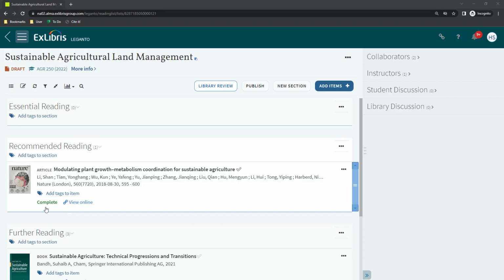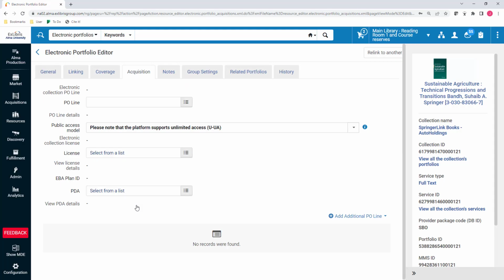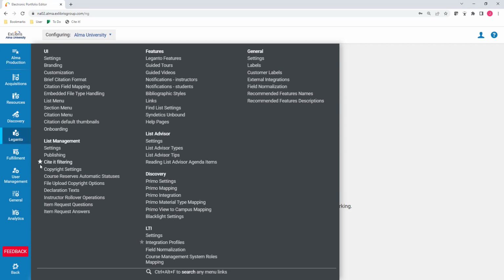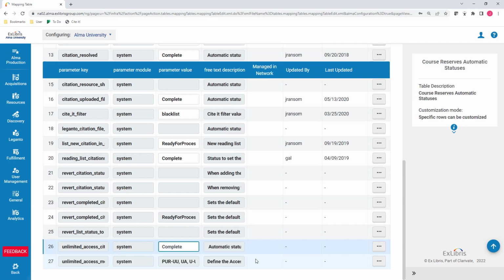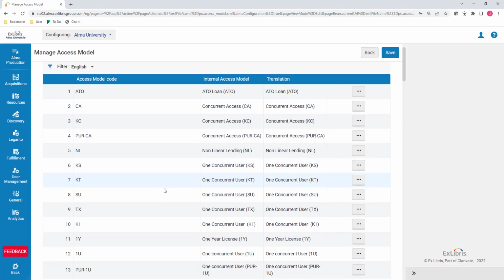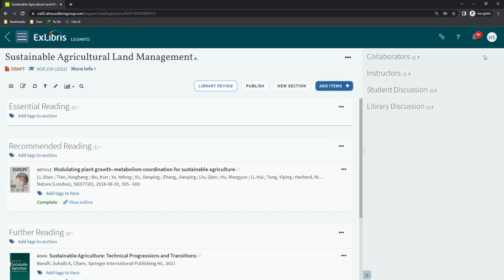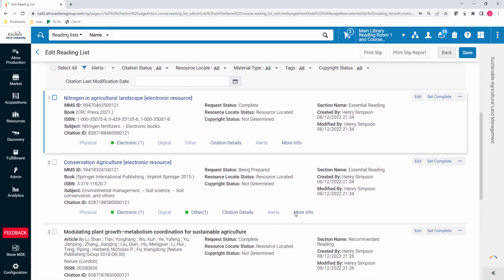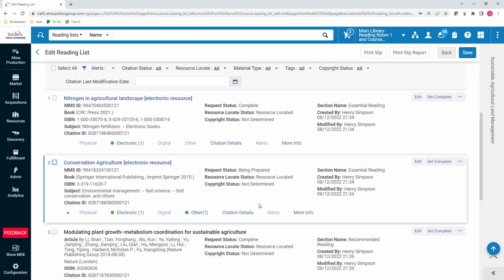Autocomplete Leganto citations with unlimited user licenses - August 2022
list management system,
lists management.